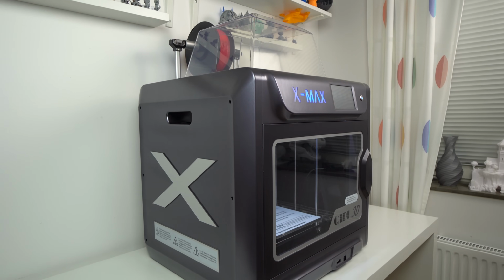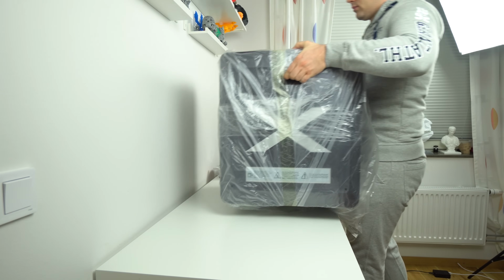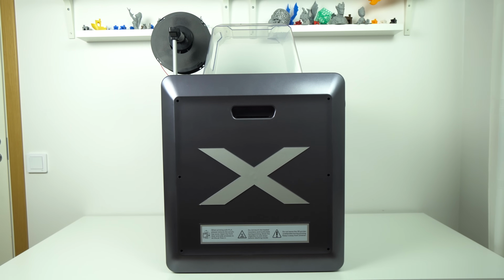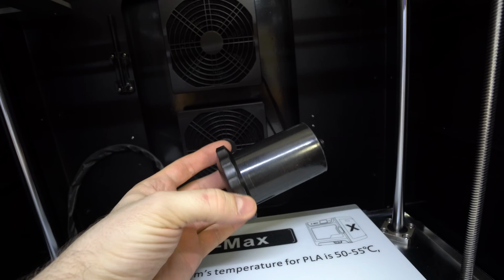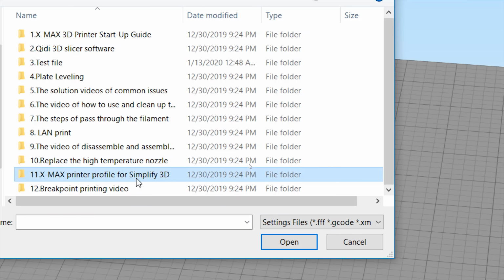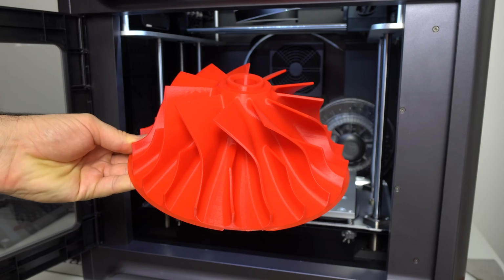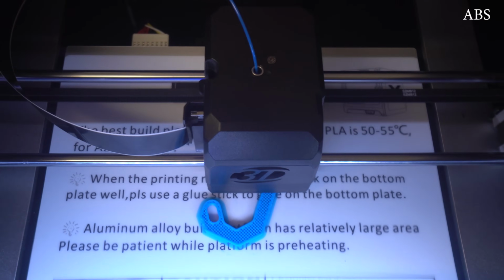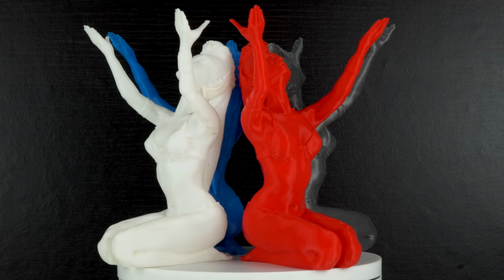QIDI-TECH X-Max 3D printer review - Fully enclosed 3D printer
Found out everything about QIDI-TECH X-Max 3D printer in this in-depth video review. This is a fantastic 3D printer! Specs and links are down below.
QIDI-TECH X-Max specs:
Frame type - Fully Enclosed (ABS Enclosure temp 53C+)
Frame material – Metal/plastic (weight 27kg+1kg filament)
Print volume – 300x250x300mm
Heatbed –  10mm thick aluminum plate with magnets
Build plate –  Flexible steel sheet/Buildtak
Extruder type - Direct drive 1.75mm (plus extra spare)
Max temp Hotend - 300C
Max temp Heated Bed – 120C
Filament support – PLA, PETG, ABS, Nylon, PC, TPU, etc...
Motherboard – 32bit, TMC2208 silent stepper drivers
Interface - Touch screen 5.5 inch LCD Display
Connectivity – USB, Ethernet, Wi-Fi
Slicer – QIDI, CURA, Simplified3D etc...

Other 3D printers from QIDI-TECH:
X-Plus 3D printer
X-Pro 3D printer
X-Mate 3D printer
X- Maker 3D printer

Upgrade your 3D print quality( get rid of salmon skin)

Silent your 3D printer
Stepper motor dampers

Update your 3D print surface
High temp magnetic print surface

Make your prints to stick on the bed:
Cheap non-toxic glue stick

Best value filaments for 3D printer:
PLA filament for 3D printer
On Amazon
On Aliexpress

PETG filament for 3D printer
On Amazon
On Aliexpress

ABS Filament for 3D printer
On Amazon
On Banggood

Best Regards!
Nexi